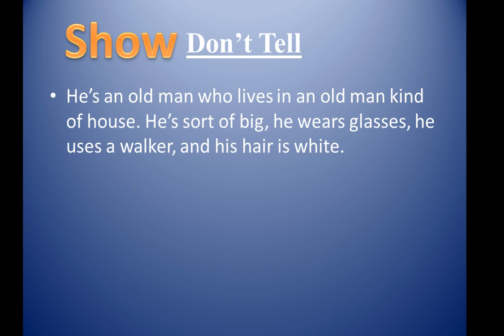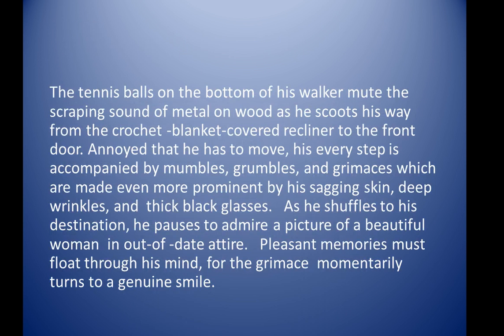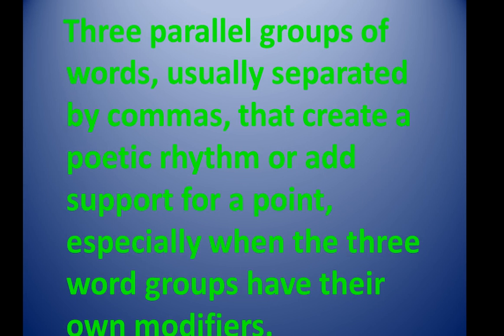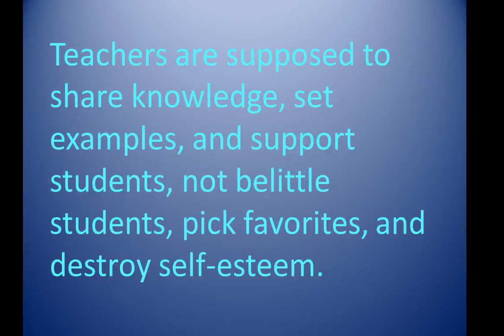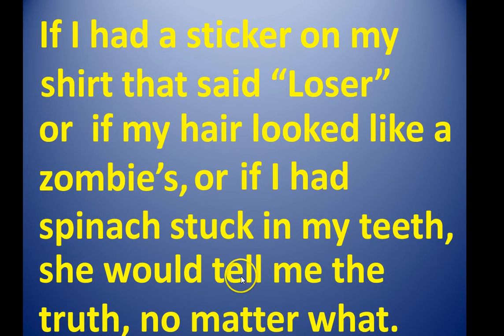Smiley Face Tricks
Description of various writing techniques